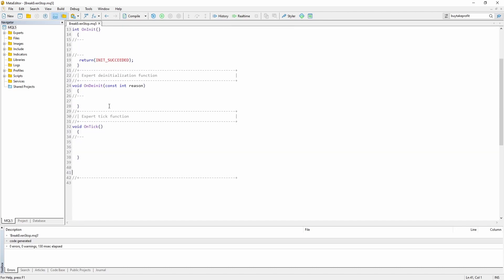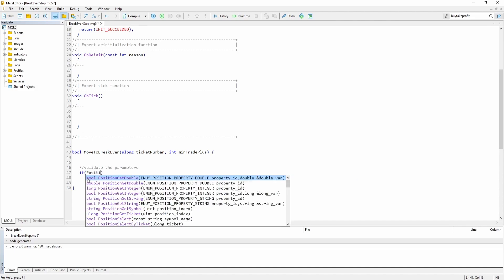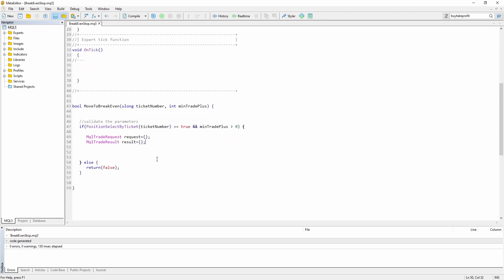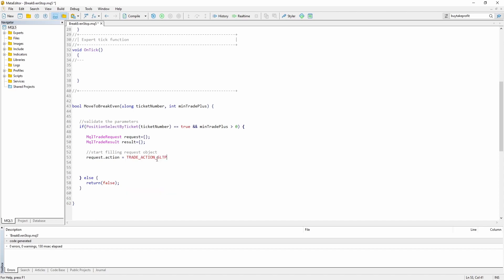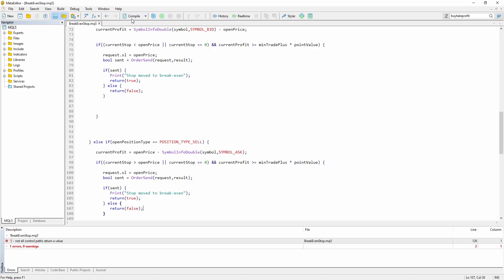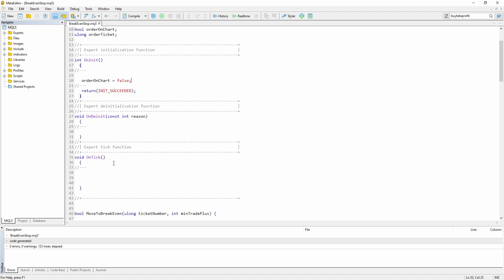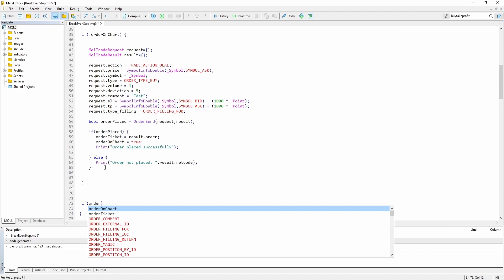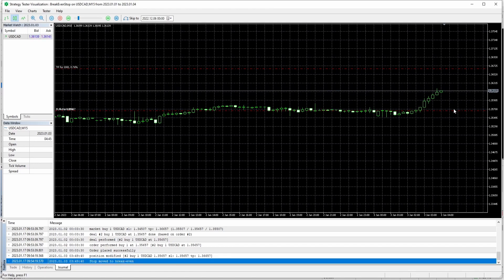MQL5 - How to Create a Break-Even Stop-Loss Function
In this video I'll explain how to develop a function in mql5 that automatically moves the stop-loss of your open trade to break-even, as soon as the position is in a certain amount of profit.

About:
AutoTradingPlanet YouTube channel covers everything related to automated trading. From MQL4 & MQL5 programming to optimizing automated trading strategies to tutorials about popular platforms like MetaTrader or TradingView.

Legal:
This channel does not provide any form of investment advice. AutoTradingPlanet also does not encourage anyone to invest. Everything published by AutoTradingPlanet is purely educational content. Each trader/investor/programmer is responsible for his/her own actions. We do not take any responsibility for possible losses.